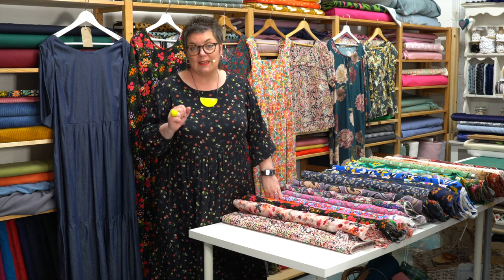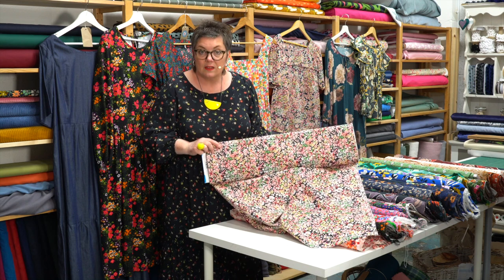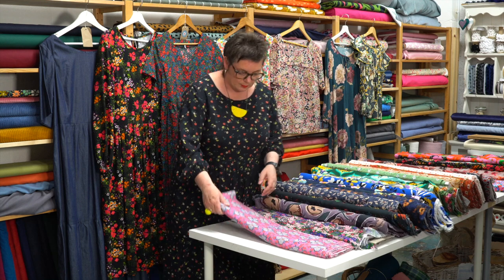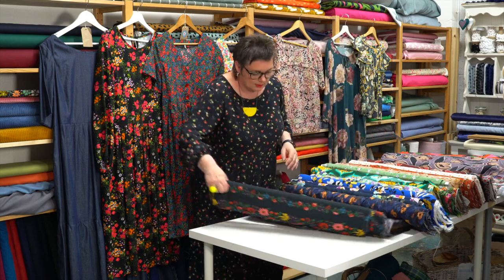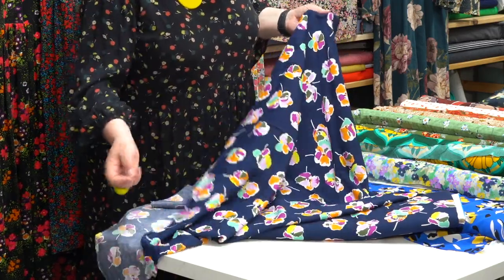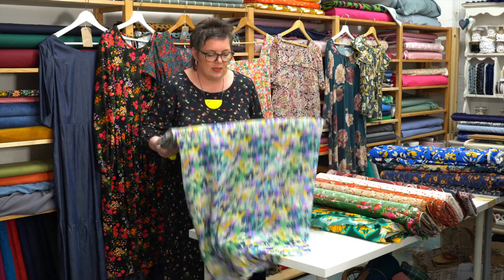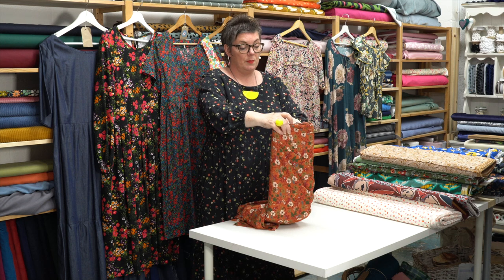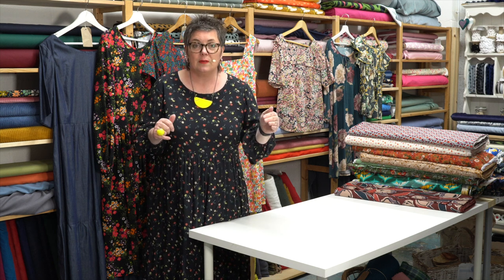Textile Tuesday | Our Favourite Floral Fabrics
Catch up on this week's live Textile Tuesday and take a look at all things floral!

You can find all the fabrics and the Sewing Studio online subscription club for courses